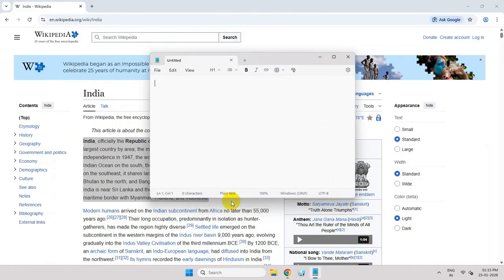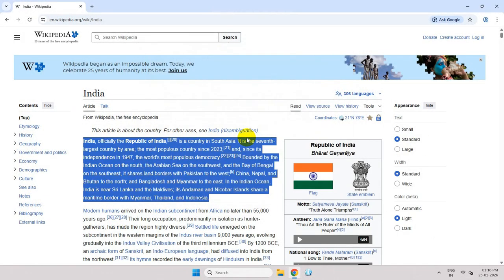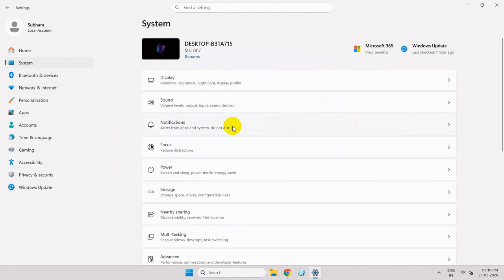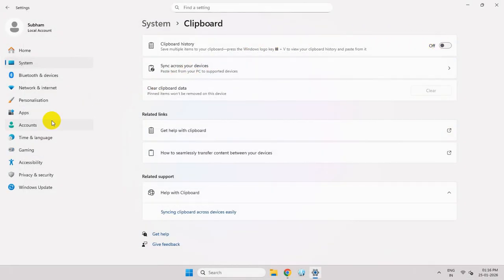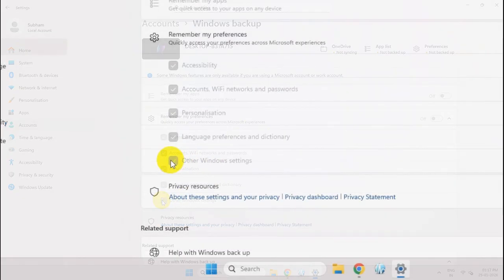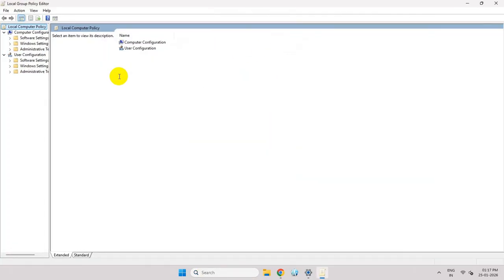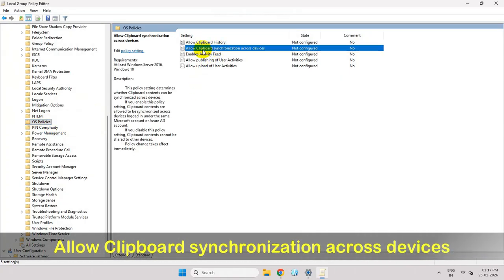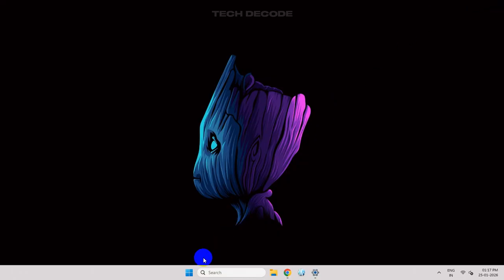Windows 11 is Tracking Your Copy-Paste? Here’s How to Stop It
Windows 11 may be recording everything you copy through its Clipboard History and Cloud Sync feature - including sensitive data like passwords, messages, and confidential text.

If you care about privacy, security, and system safety, this is a must-watch tutorial.

🔐 Protect your personal data and take control of your Windows 11 privacy today!